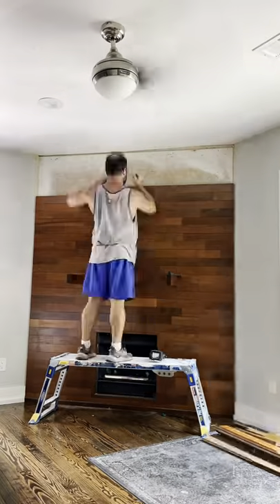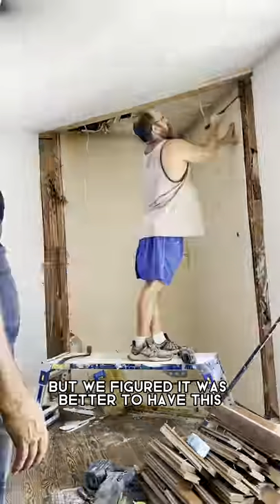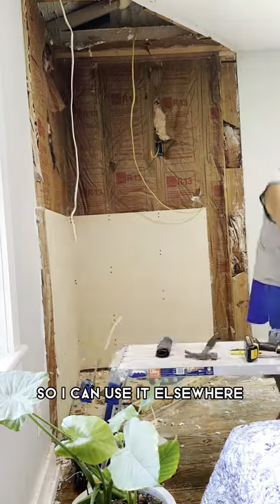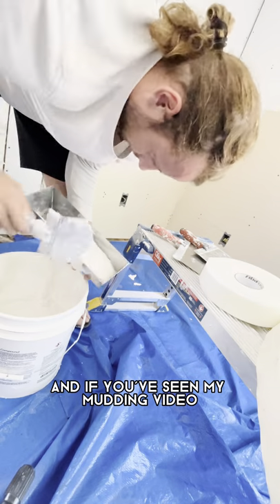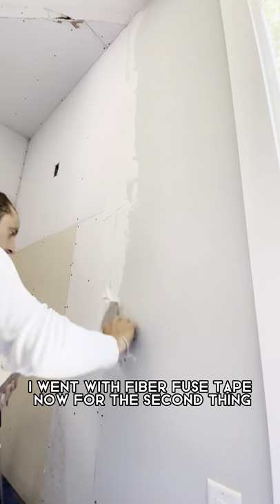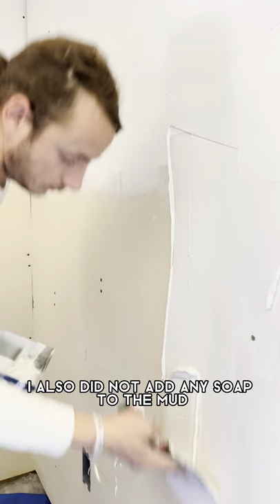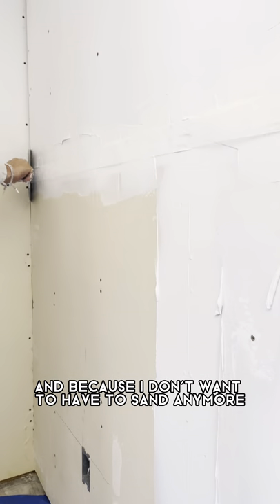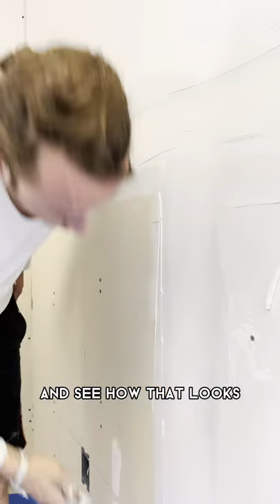Demo of Wood Shiplap Wall and Installing Drywall Part 1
Time for something new!